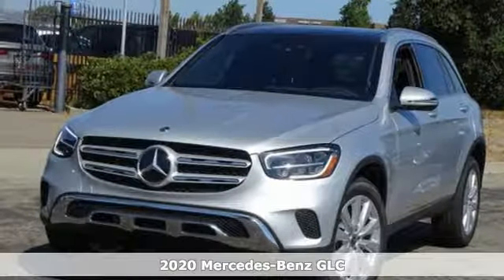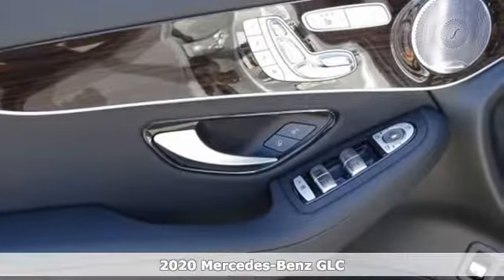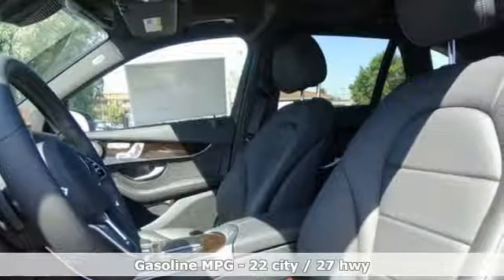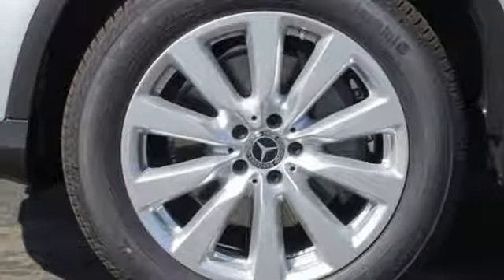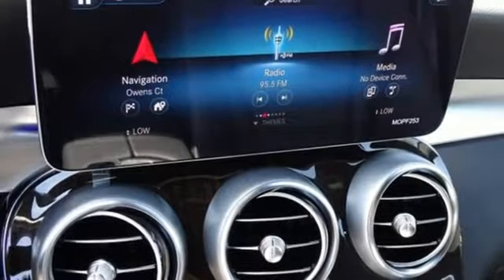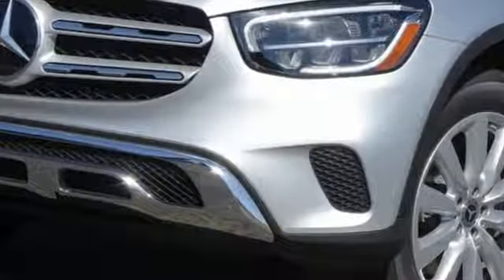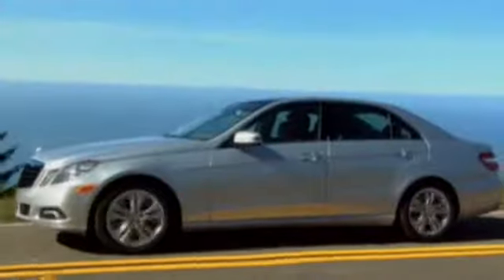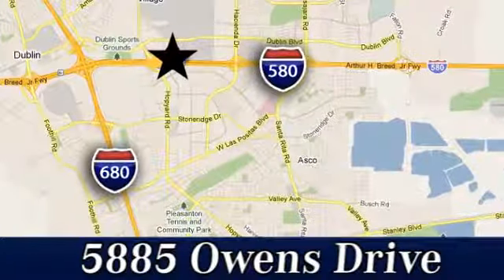New 2020 Mercedes-Benz GLC San Francisco San Jose, CA #20-0226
Year: 2020
Make: Mercedes-Benz
Model: GLC
Trim: GLC 300
Engine: 4 Cyl. 2.0 L
Transmission: Automatic
Color: Iridium Silver Metallic
Interior: Black MB-Tex
Stock #: 20-0226
VIN: WDC0G8EB3LF674496

Address:
5885 Owens Drive